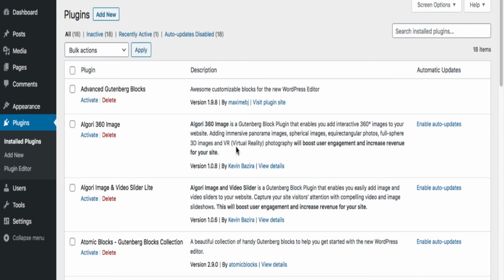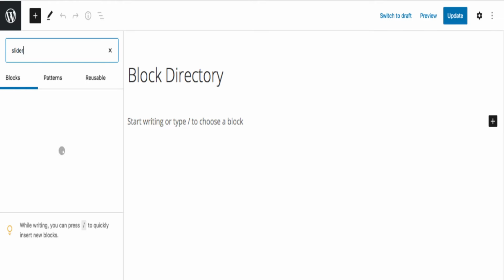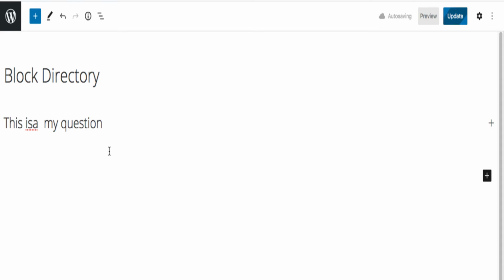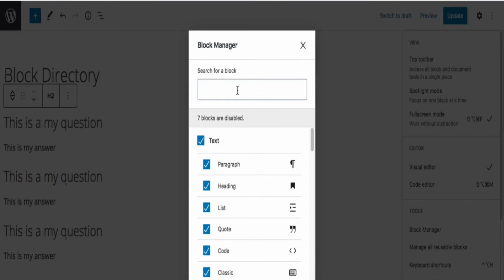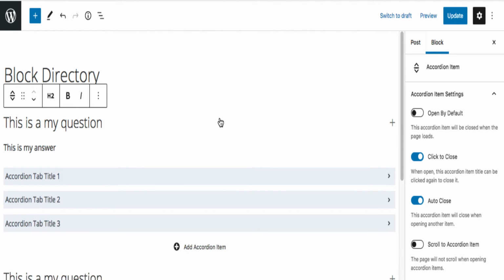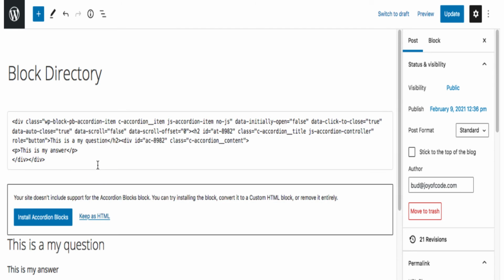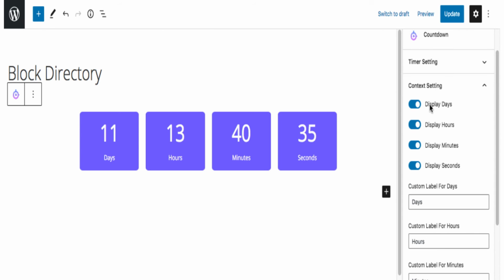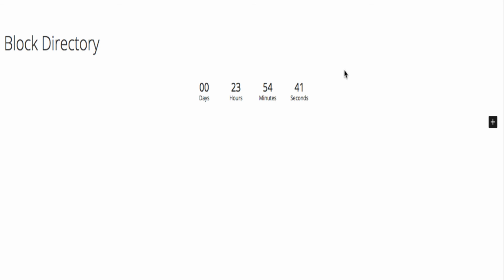Using The Block Directory In WordPress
If you can't find the prefect block you need for your page or post in WordPress check out how to use the block directory.